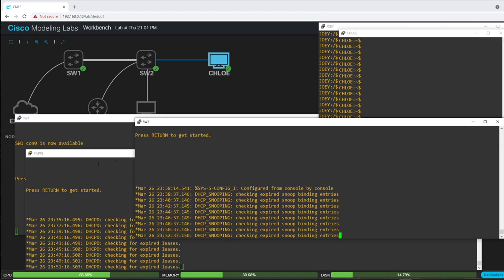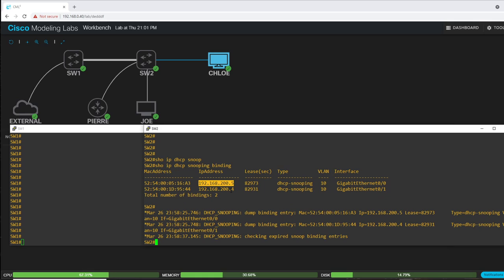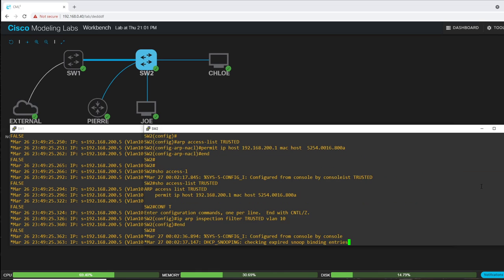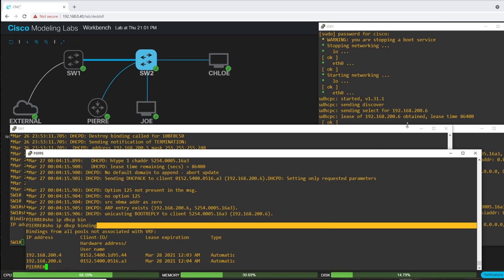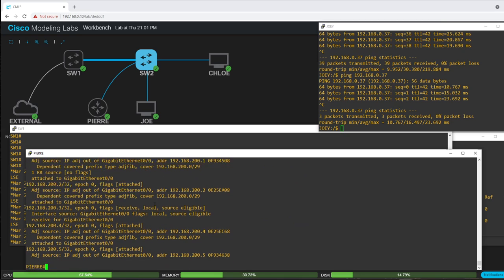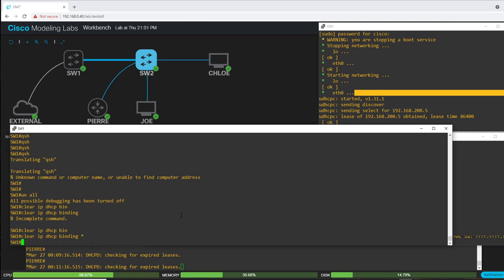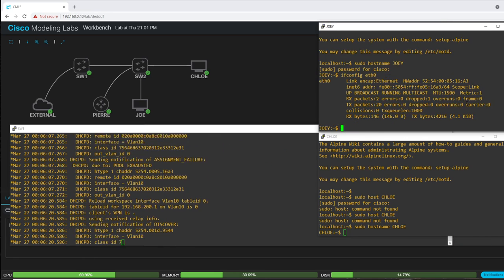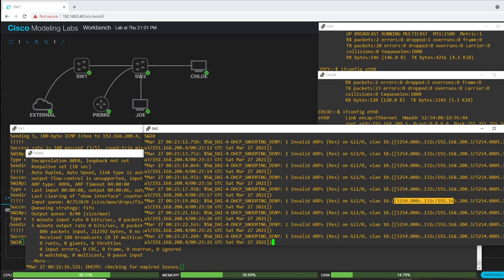DYNAMIC ARP INSPECTION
This video follows the DHCP SNOOPING tutorial.  Dynamic Arp Inspection works hand to hand with DHCP SNOOPING.